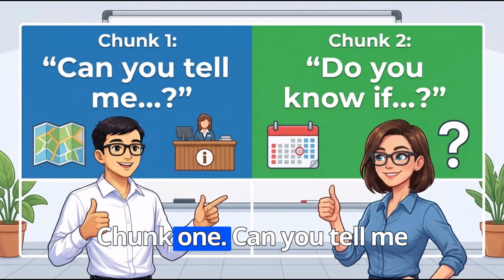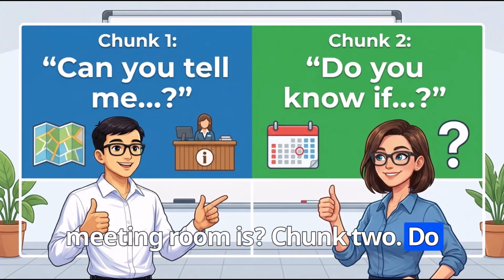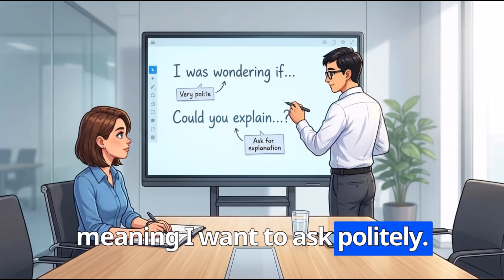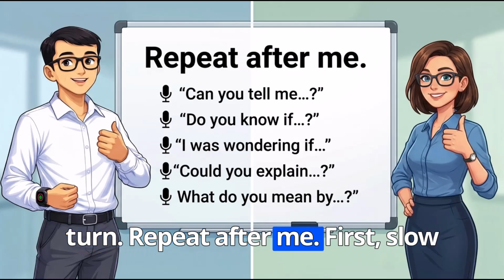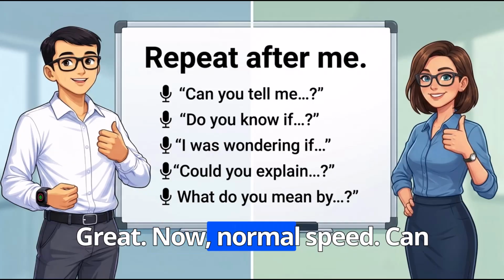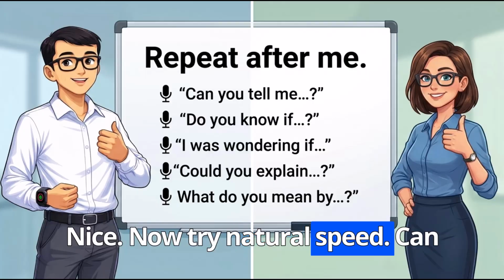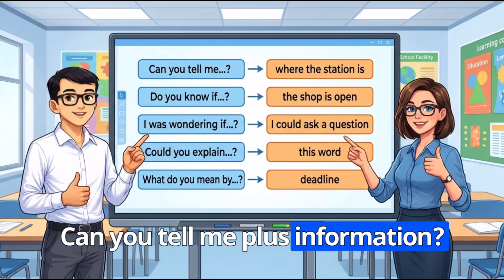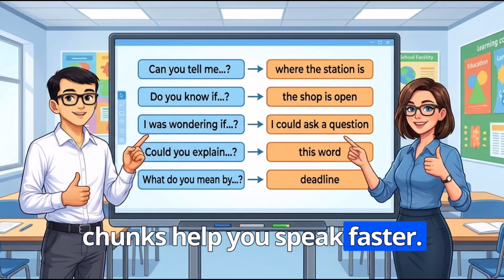5 English Chunks for Asking Questions Naturally | Speak Politely and Clearly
Do you know the words, but your English questions still sound slow or unnatural?
In this lesson, you’ll learn 5 natural English chunks to ask questions politely and clearly.

Today, we’ll practice how to ask questions in everyday situations like work, school, travel, meetings, and daily conversation.

You will learn these 5 useful English chunks:

1. Can you tell me…?
2. Do you know if…?
3. I was wondering if…
4. Could you explain…?
5. What do you mean by…?

These chunks will help you stop translating word by word and start speaking English more naturally. You’ll also practice shadowing, substitution drills, and a mini speaking challenge.